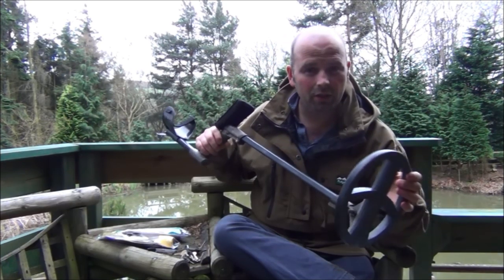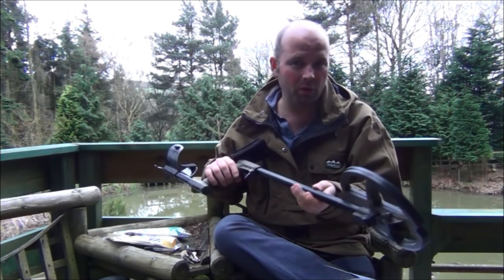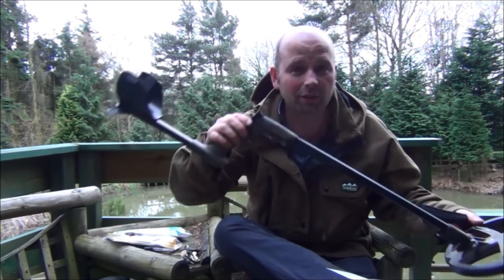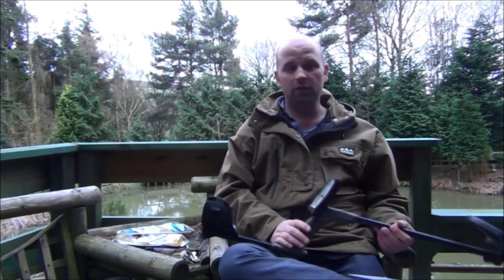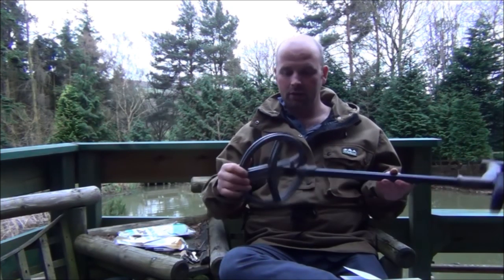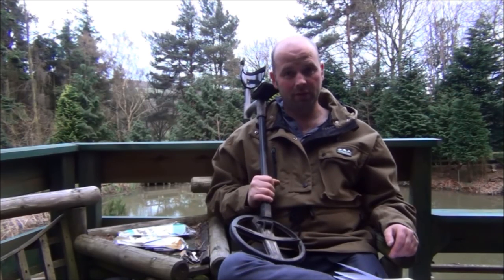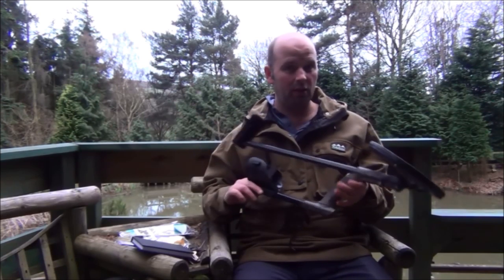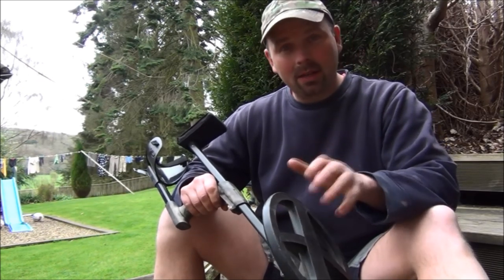6 MONTH XP DEUS REVIEW BY PONDGURU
A 6 month review which may shock some people who follow me and know how much I love my Minelab Etrac. I have compared the two machines on some points but this video is mostly just about the XP deus, it's features and it's performance in a variety of situations.
For months have been asked for a review video by my viewers and it would have been unfair to bang out a half-hearted 'review' of a machine I had limited experience of.
After 6 months I feel although I have a good handle on the deus and it is indeed an excellent machine. When I go detecting with my son I use the etrac (due to the weight) and my son uses the deus - I just hope he knows what a lucky young boy he is, lol
I have bought quite a bit of gear from Kingdigger and am happy to recommend him as a very reliable supplier. As a detectorist himself he knows what gear is good and what is not.
If you are really interested in the XP deus a channel I recommend you check out is:
Ged is a true true detecting animal with way more experience of the XP deus than me who take time to answer questions and interact with viewers, sharing settings and searching tips for this great metal detector.
Given his strong following that is a virtue which I really appreciate.
Pease swing by Dave's channel and check out his videos as he uploads 2-3 hunts a week all using the deus - groovy.
There is no advert for any other channel in this video as it is a review video but the next detecting video I upload will have another channel advert as I still have a queue of clips to work in. If you have a detecting channel and would like to be featured in my videos just upload your advert to your channel and send me a message with the link, it's that simple.
I love to advertise other good detecting channels and like to see their numbers of subscribers swell as more viewers learn about proper metal detecting.
GL&HH to all viewers.